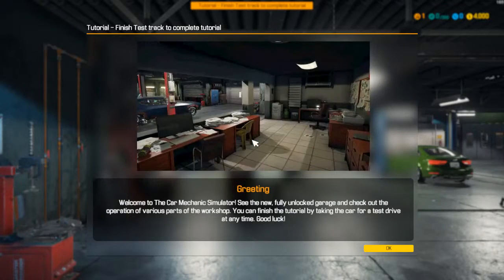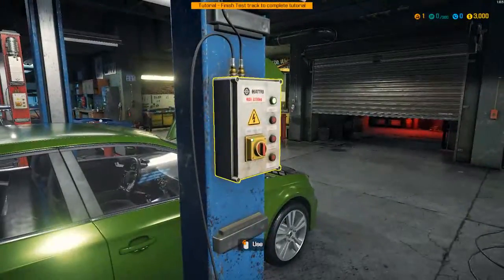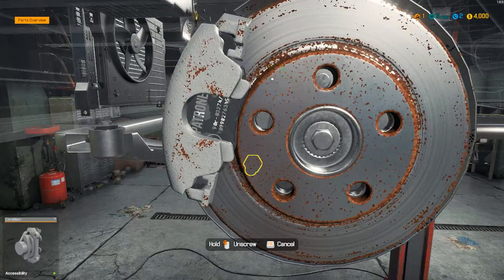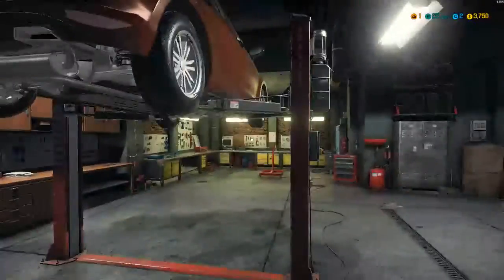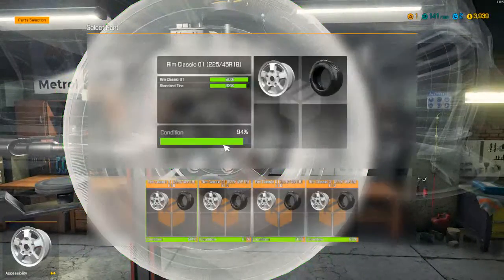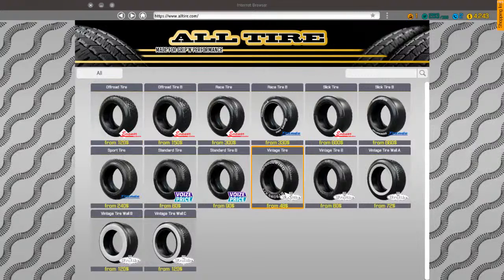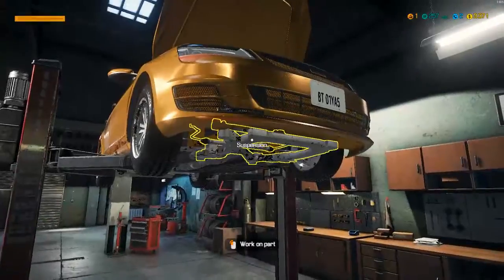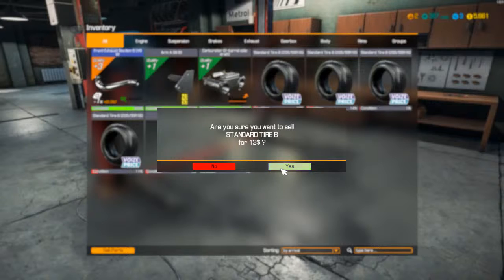Opening A New Garage - Car Mechanic Sim 2018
I am going to start a new business and open a car garage in which I am going to do my best to fix other people's cars. I've been fixing PCs for some time now surly this can't be much different!!

I stream every week here with the current schedule below:

Tues: 4PM GMT - Viscera Cleanup
Wed:  5PM GMT - Car Mechanic Simulator 18
Thur: 5PM GMT - Trove